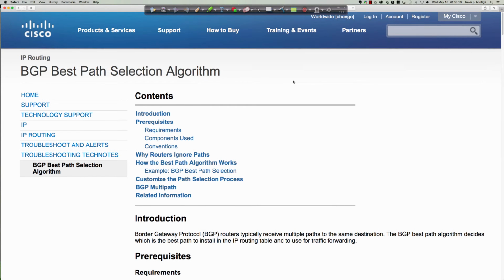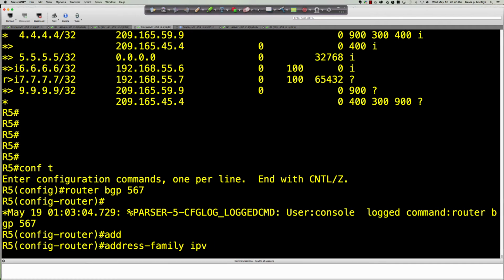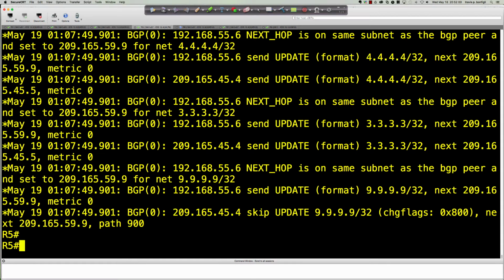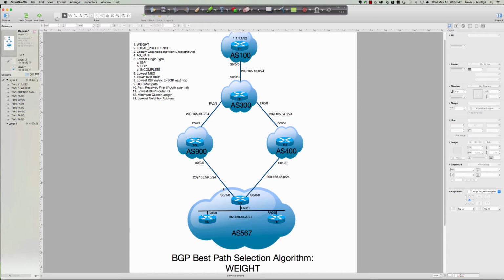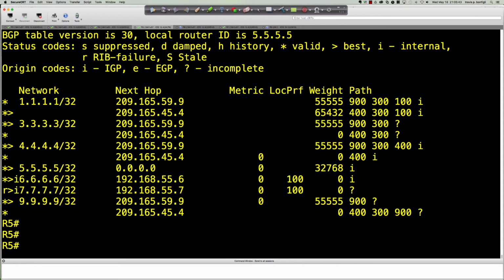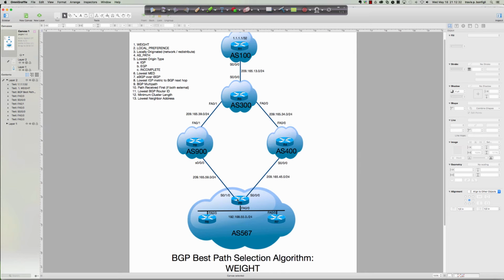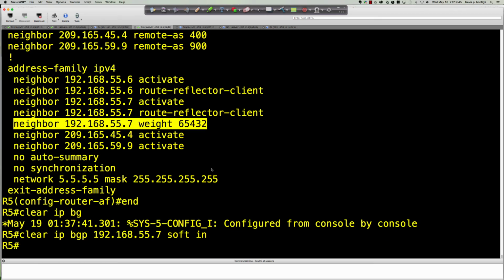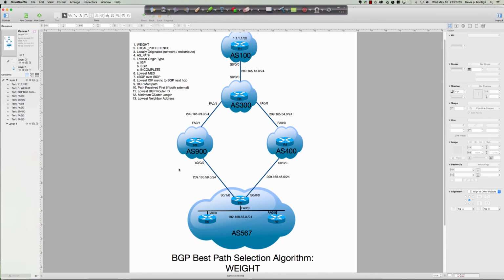The BGP Best Path Selection Algorithm - #1. Weight - 05182016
In this video tutorial I kick off the first of 13 videos that will walk through each and every criteria of the BGP Best Path Selection Algorithm.  We start here with the first criteria taking a deep dive look at the Cisco-proprietary WEIGHT parameter.  Remember that WEIGHT is NOT a BGP Path Attribute as there is no field in the BGP UPDATE message to communicate the value!  Enjoy!